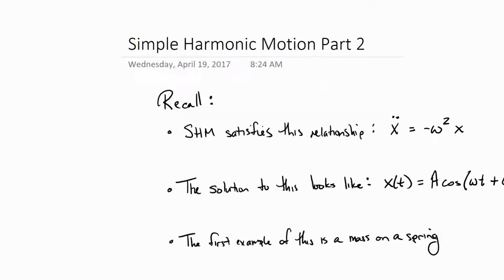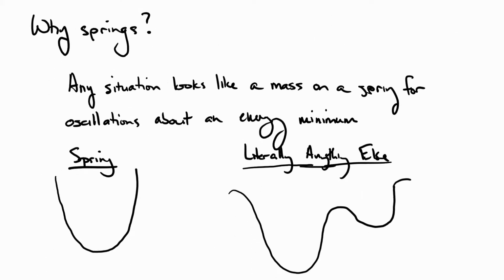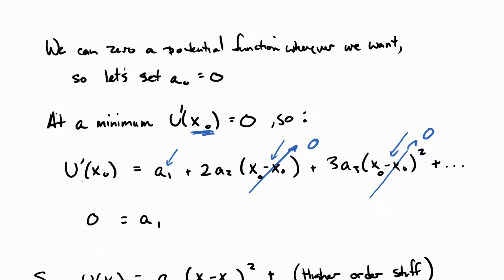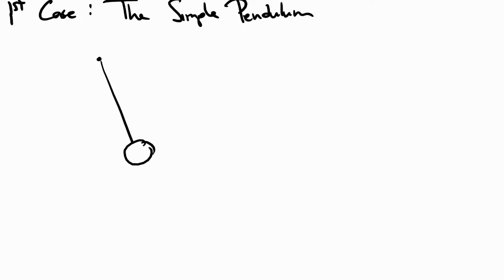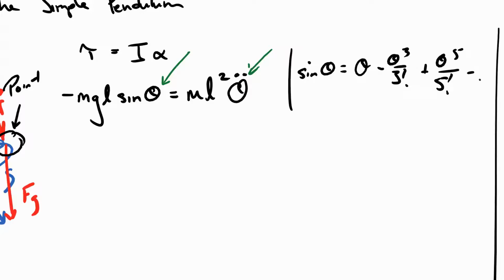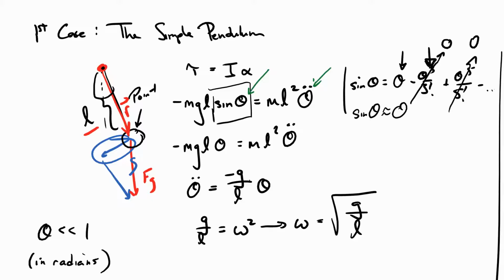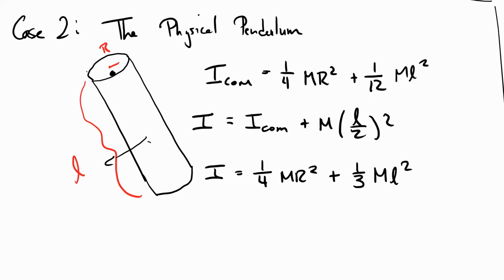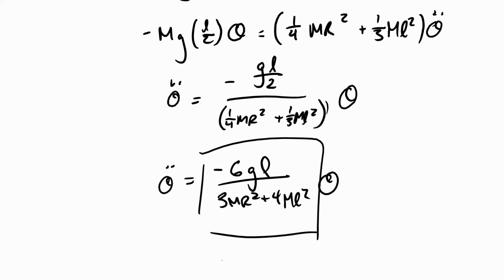Simple Harmonic Motion Part 2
Less trivial examples of simple harmonic motion.